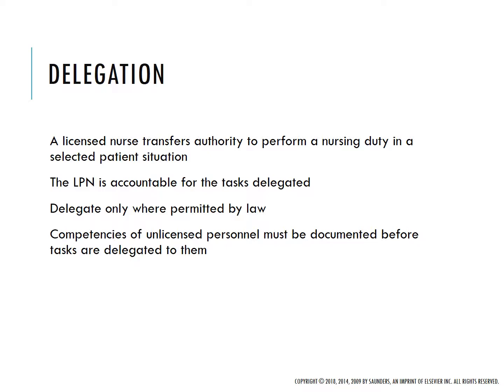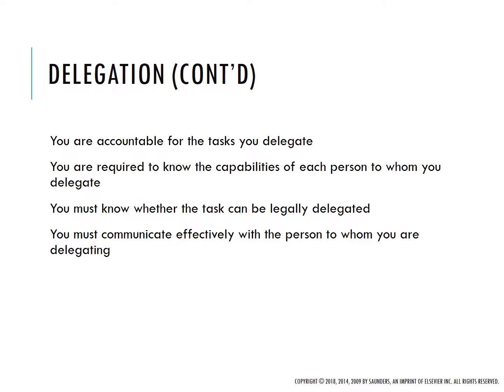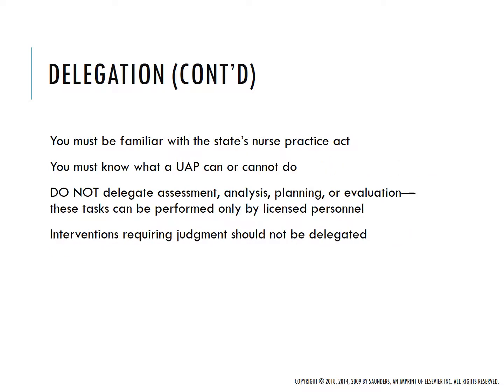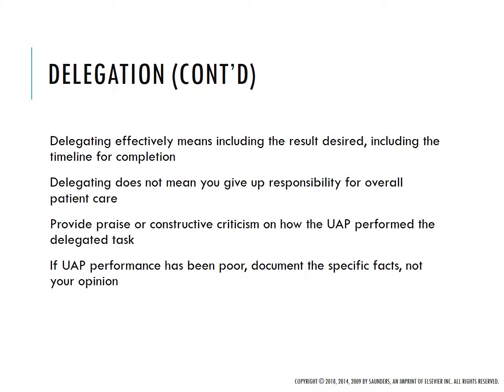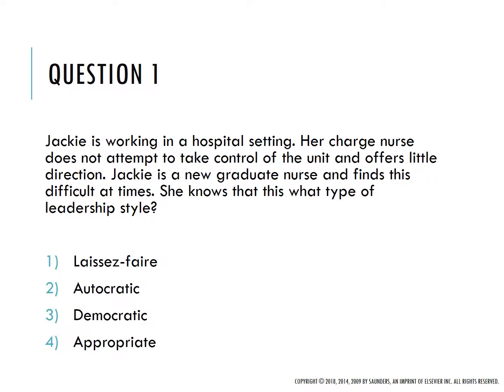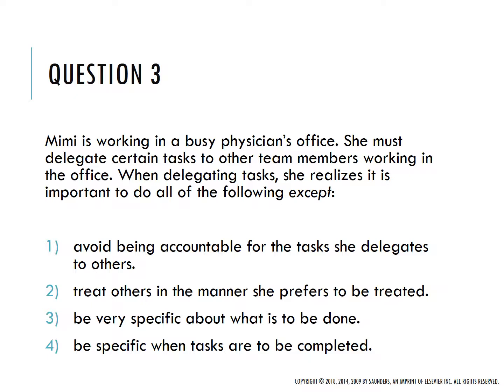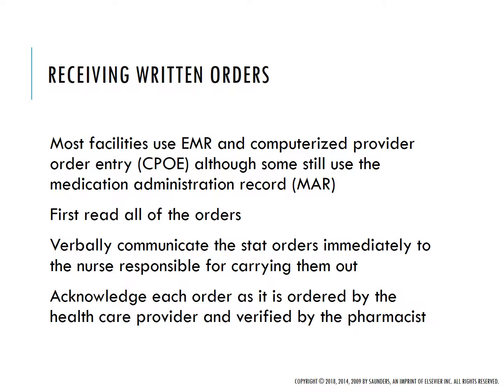Delegation,Leadership and Management